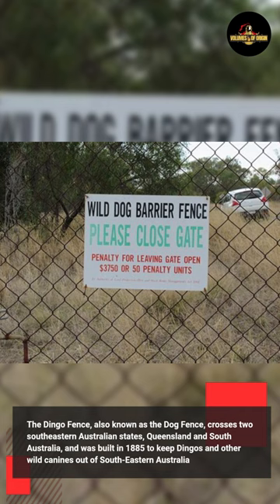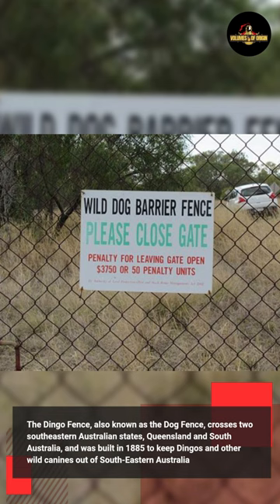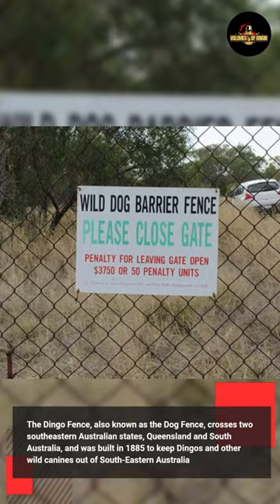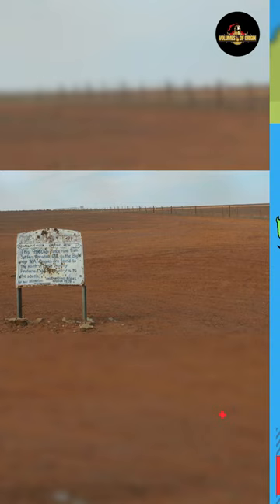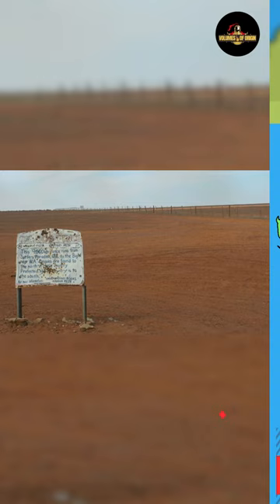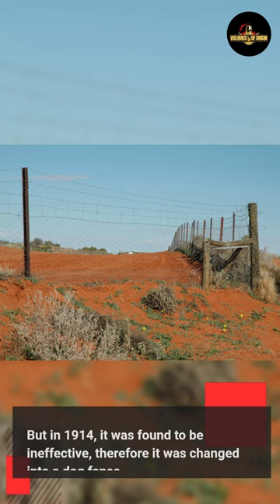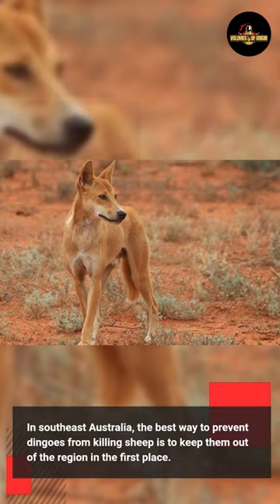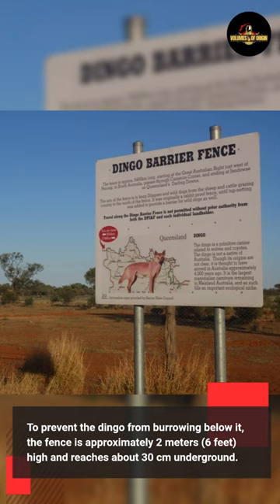Quick Facts About Australia's Dingo Fence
Today, we are going to learn about The Valley of the Kings. Don’t forget to turn on your notifications!